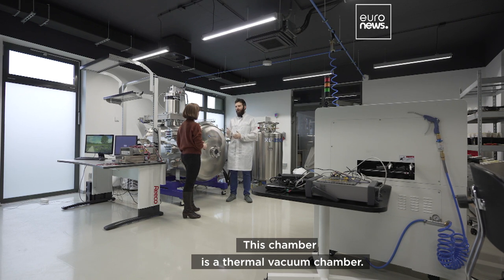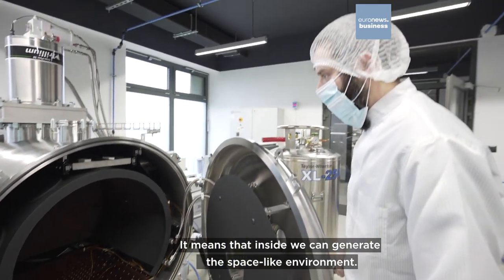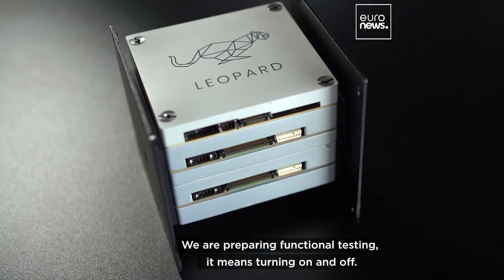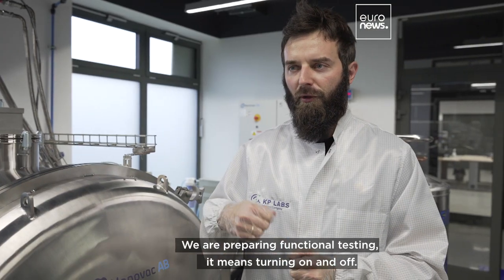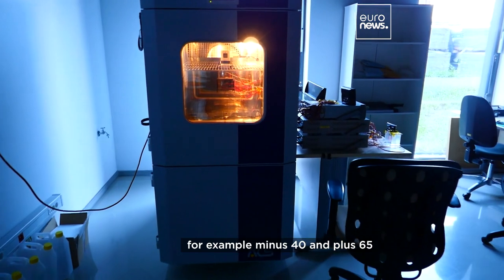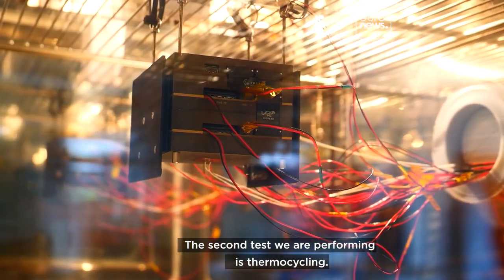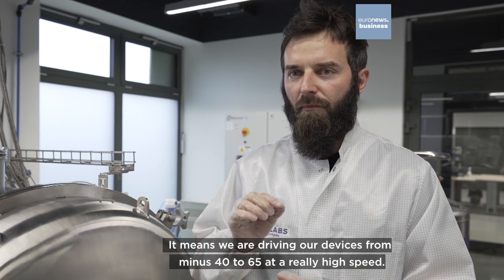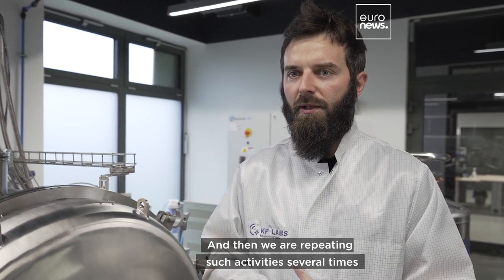Test, test and test again to survive the hostile conditions of space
Artur Jurkowski from KP Labs' Thermal and Mechanical Engineering Department explains how the Polish aerospace firm tests its data processing unit to ensure it can survive in space.